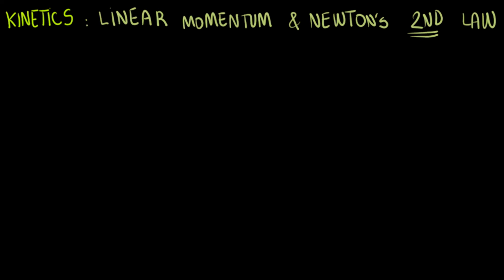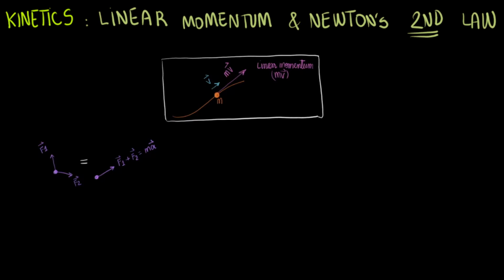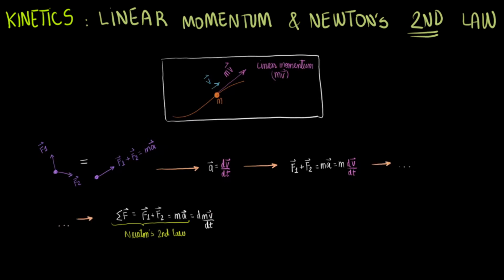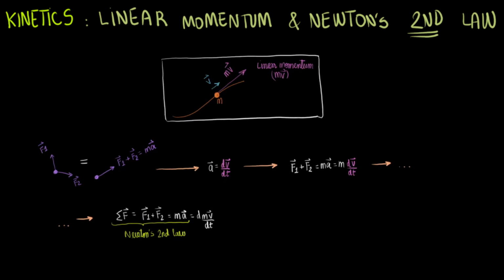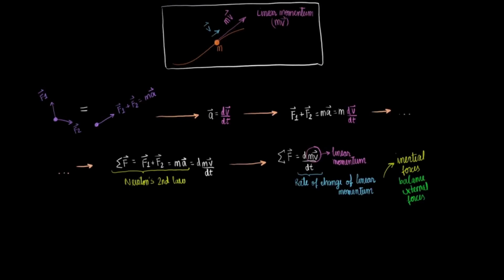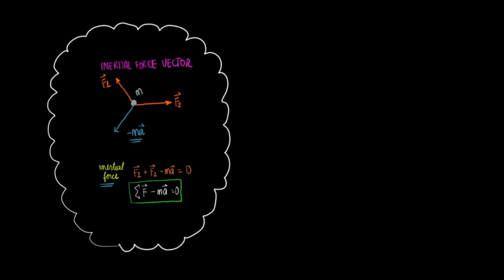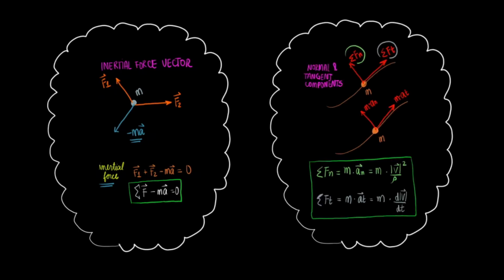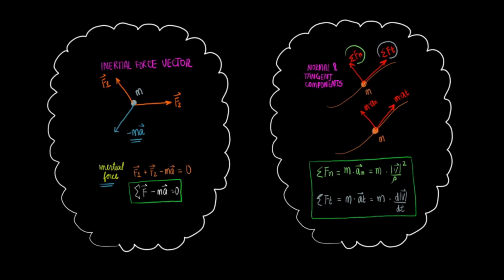Dynamics | Kinetics: Linear Momentum, The Inertial Force, and Normal and Tangential Forces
Here we explore some introductory topics in dynamics (kinetics): the linear momentum, the inertial force vector, and the normal and tangent components of the force vector.

BENG 110: Muskoloskeletal Biomechanics (dynamics unit)